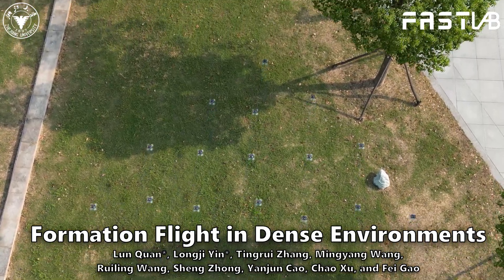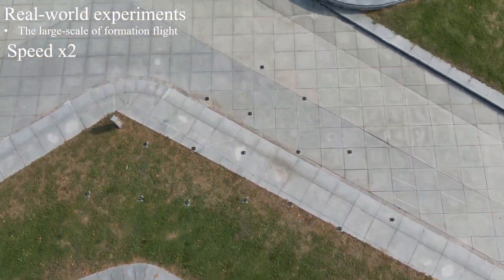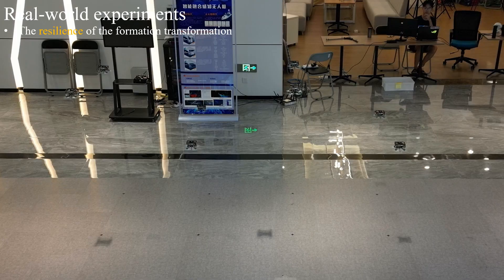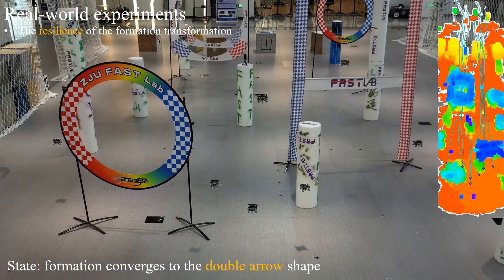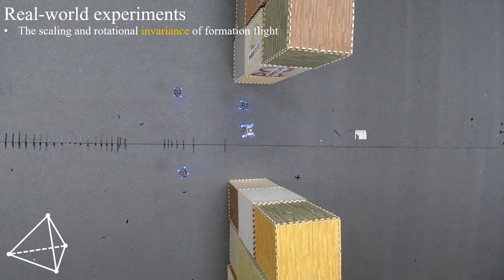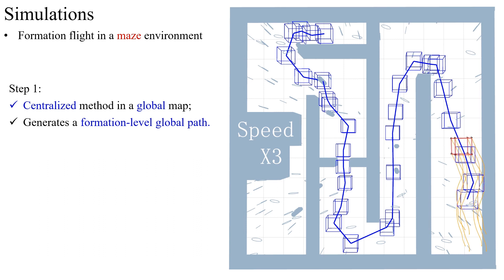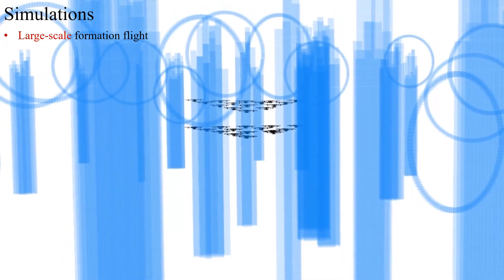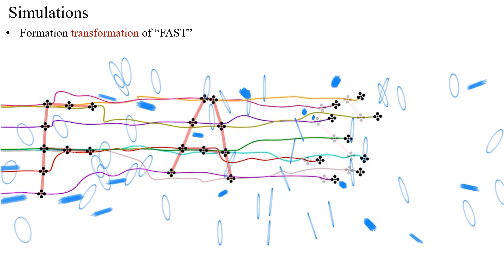Formation Flight in Dense Environments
Video for the TRO submission.
The video presents the experimental results of the paper "Formation Flight in Dense Environments".

Formation flight has a vast potential for aerial robot swarms in various applications. However, existing methods lack the capability to achieve fully autonomous large-scale formation flight in dense environments. To bridge the gap, we present a complete formation flight system that effectively integrates real-world constraints into aerial formation navigation. This paper proposes a differentiable graph-based metric to quantify the overall similarity error between formations. This metric is invariant to rotation, translation, and scaling, providing more freedom for formation coordination. We design a distributed trajectory optimization framework that considers formation similarity, obstacle avoidance, and dynamic feasibility. The optimization is decoupled to make large-scale formation flights computationally feasible. To improve the elasticity of formation navigation in highly constrained scenes, we present a swarm reorganization method which adaptively adjusts the formation parameters and task assignments by generating local navigation goals. A novel swarm agreement strategy called global-remap-local-replan and a formation-level path planner is proposed in this work to coordinate the swarm global planning and local trajectory optimizations efficiently. To validate the proposed method, we design comprehensive benchmarks and simulations with other cutting-edge works in terms of adaptability, pre-dictability, elasticity, resilience, and efficiency. Finally, integrated with palm-sized swarm platforms with onboard computers and sensors, the proposed method demonstrates its efficiency and robustness by achieving the largest scale formation flight in dense outdoor environments.